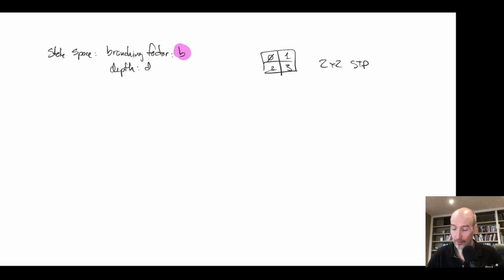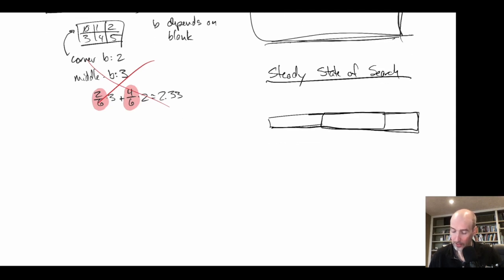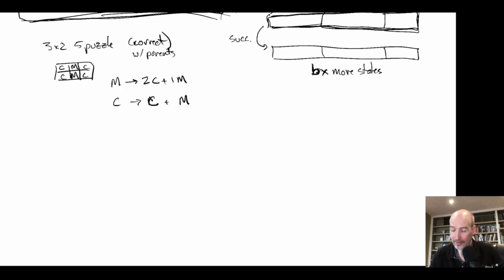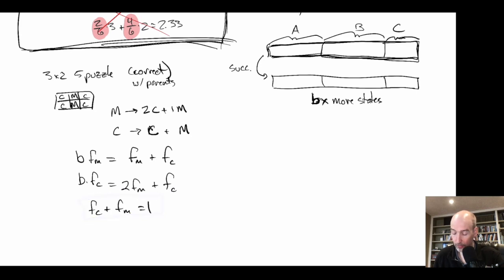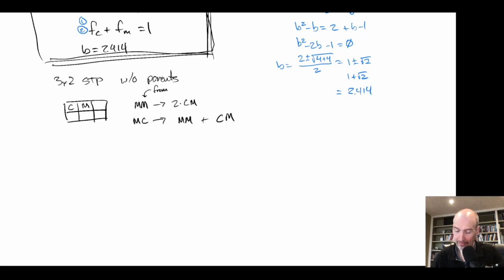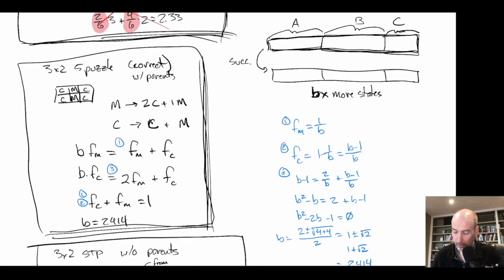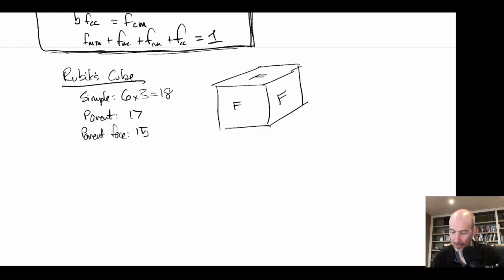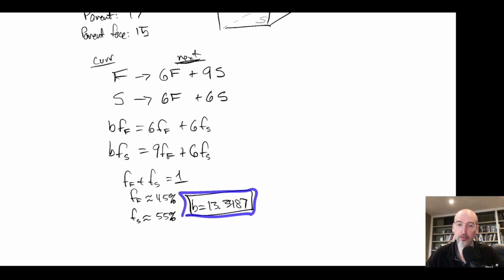Single Agent Search Video 29: Asymptotic Branching Factor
This video shows how you can compute the asymptotic branching factor of a state space, with examples from the sliding tile puzzle and Rubik's cube.